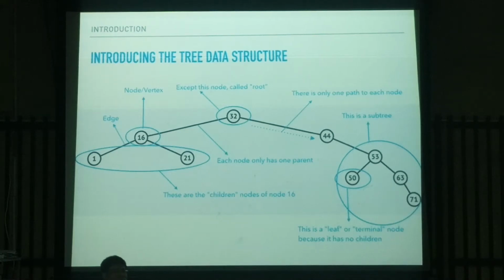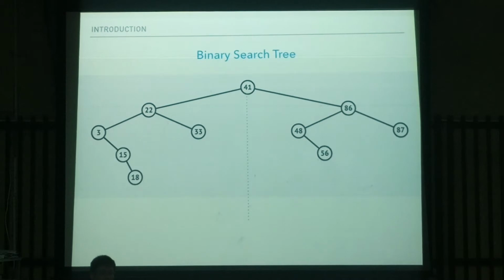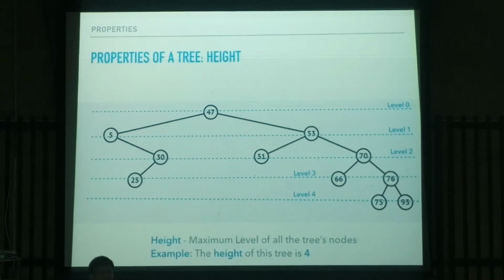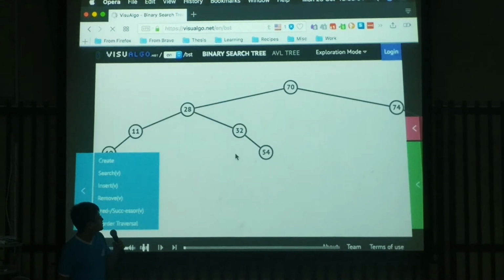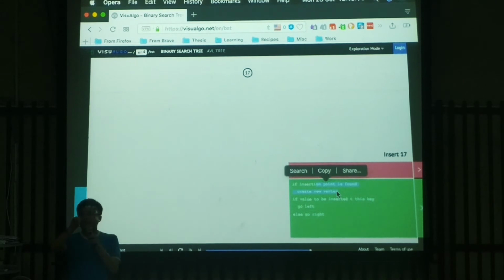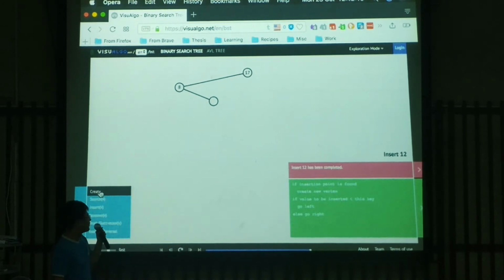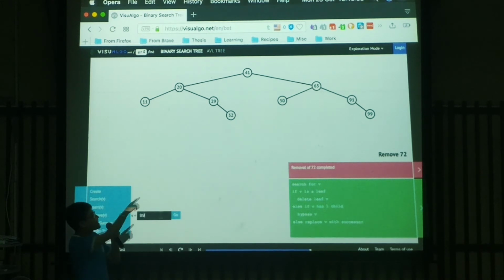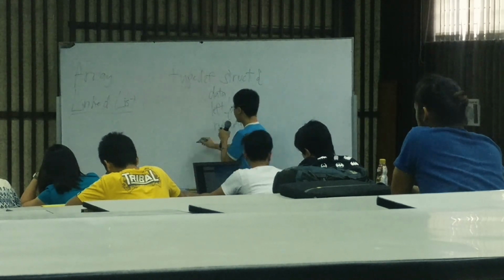EEE Trees Part 2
Skip to 00:34